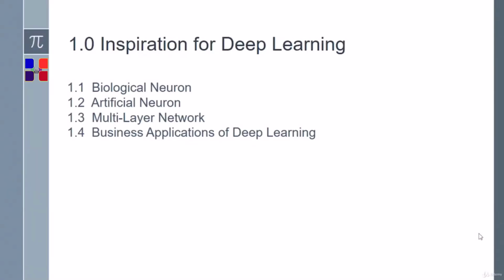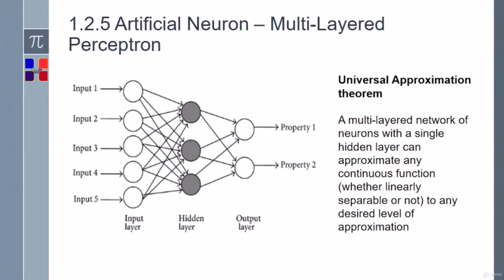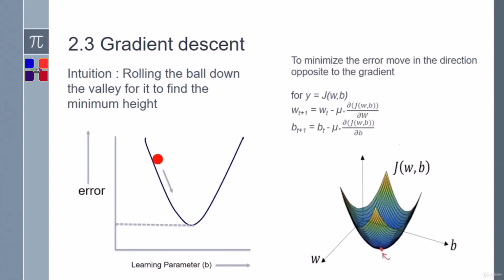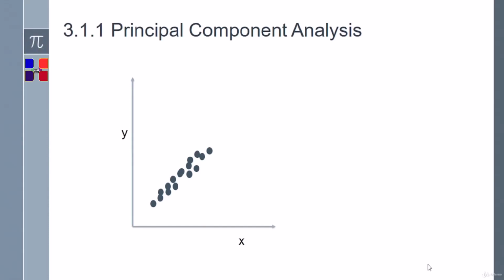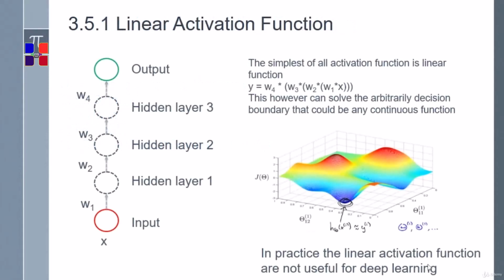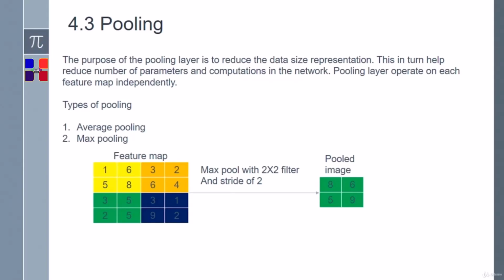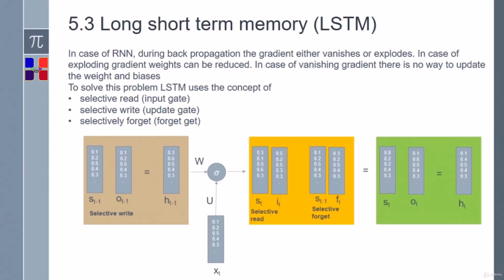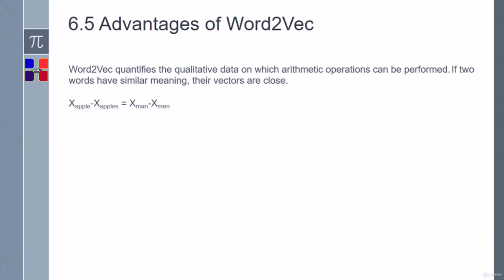Deep Learning Course for Beginners 💻 Learn Deep Learning in AI | Tech Tinue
A comprehensive deep learning tutorial course designed specifically for beginners who are interested in the field of machine learning. In this tutorial, you will learn the basics of deep learning and gain a solid foundation in the principles and concepts of this powerful technology.

Whether you are an aspiring data scientist, software engineer, or researcher, this deep-learning tutorial for beginners is a must-watch for anyone who wants to get started in this exciting field. Join us now and take your first step towards becoming a deep learning expert!

Learn the basics of Deep Learning. Fundamentals of Neural Network. The tutorial help you get to know the evolution of deep neural network and their application in areas like image recognition, natural language processing etc.

Have you ever wondered what is Deep Learning and how it is helping today in powering Artificial Intelligence?

This basic course in Deep Learning may unravel some of them. You dont need any technical or coding background to know the basic fundamentals of Neural Network. This course is designed for functional consultants, product managers as well as developers and architects.

Contents of the course:

    1. Inspiration for Deep Learning

    2. Key Concepts of Deep Learning

    3. Improving the model

    4. Convolutional network

    5. Recurrent network

    6. Word Representation

This is an introductory course on Deep Learning. The students will get to know the evolution of deep neural networks and their application in areas like image recognition, natural language processing, etc.

        Basic Mathematics

Who this course is for:

        All Developers, Business Managers, Functional leads, AI enthusiasts

Note: If you have copyright issues with the content used in our channel or you find something that belongs to you before you claim it to Youtube, SEND US A MESSAGE, and the respective content will be DELETED right away. Thanks for understanding.